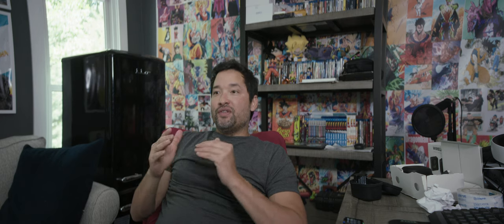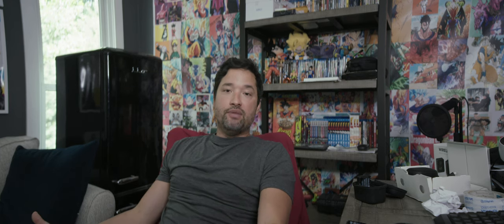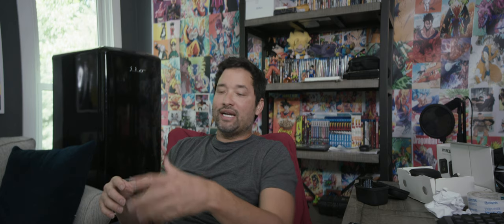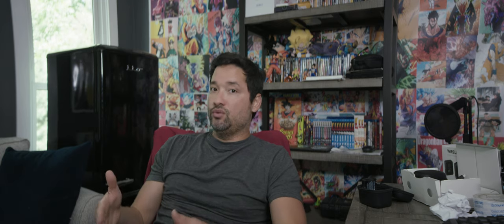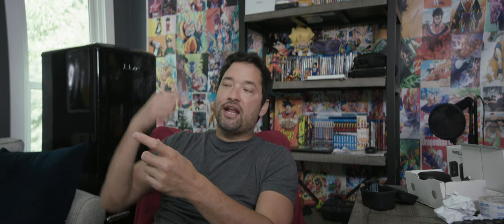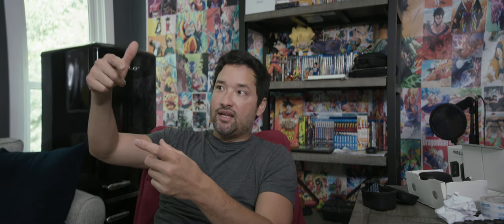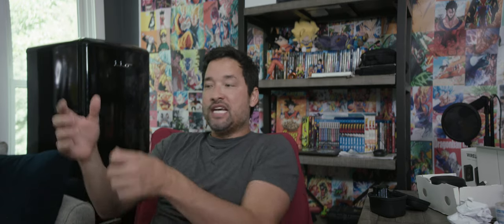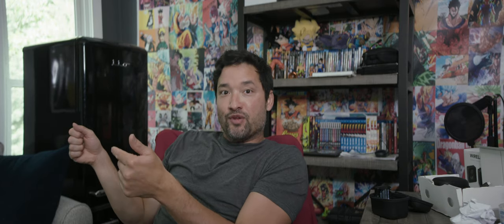Blackmagic PYXIS or Blackmagic Cinema Camera 6K Full Frame (BMCCK6K)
Hi I'm Jason Park a feature filmmaker who started Hypatude Productions. i WANTED TO DISCUSS WHY I chose the Blackmagic Cinema Camera 6K Full Frame over the brand new Blackmagic Pyxis

If you are a filmmaker and have a project releasing. Join our Facebook Group : United Filmmakers Group Where we help support other filmmakers and their projects.

FEATURE FILMS I'VE MADE
Four Amigos(On Prime/Tubi)/Fast Atlanta(Youtube)
Always Smile (Releasing 2024/2025)
Pizza Boy Rick (Releasing 2024)
Rex Park Curse of the Golden Buddha(On Prime/Tubi)/Good Luck Buddha (On Youtube)

00:40 - Breakdown
02:29 - The extras
05:11 - Side screen
07:00 - The biggest reason
12:00 - The color bit